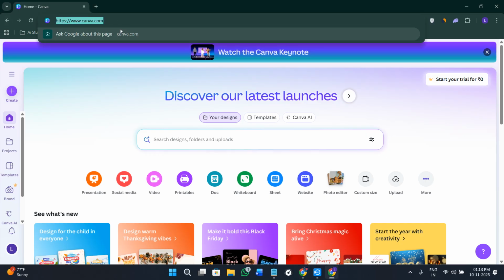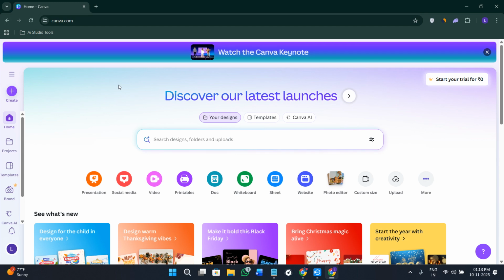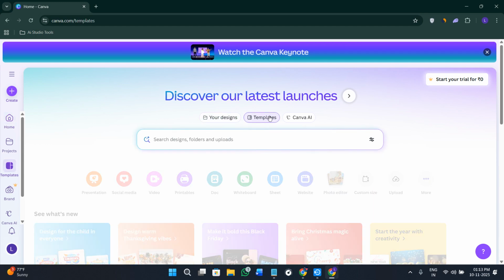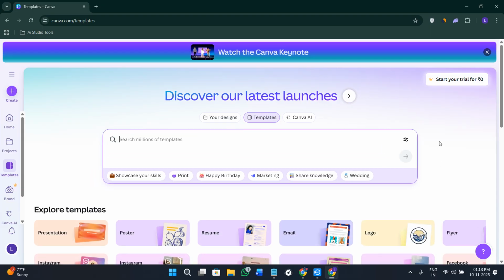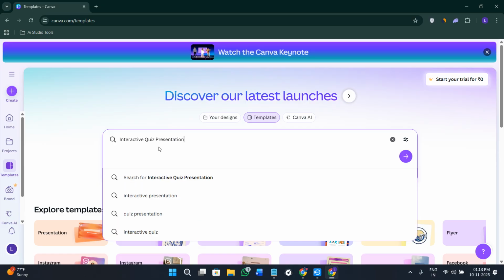Canva Quiz Maker: How to Create a Quiz on Canva 2025 (Complete Walkthrough)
Create interactive quizzes easily with this step-by-step Canva Quiz Maker tutorial for 2025. This complete walkthrough shows you how to design questions, customize layouts, add images or graphics, and export or share your quiz professionally.

Whether you're creating quizzes for education, social media, business, or online engagement, this guide helps you build polished, visually appealing quizzes in minutes using Canva’s latest tools and features.